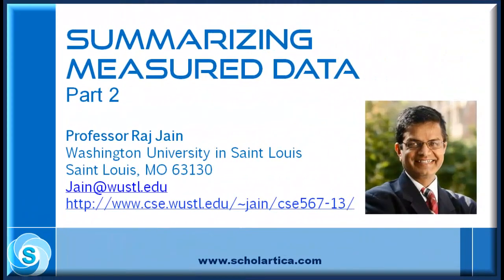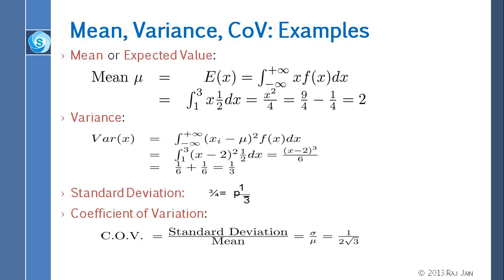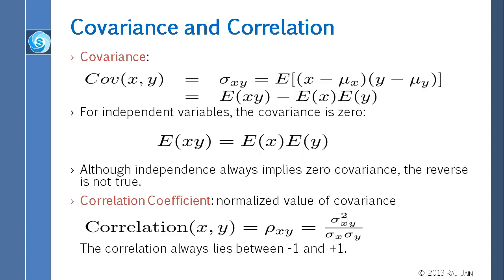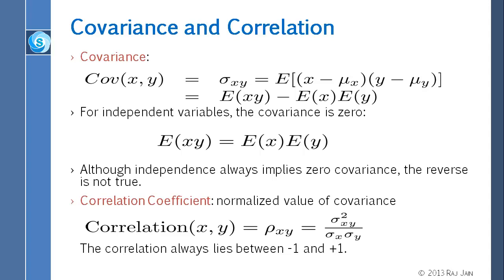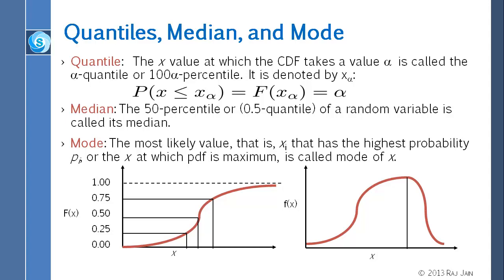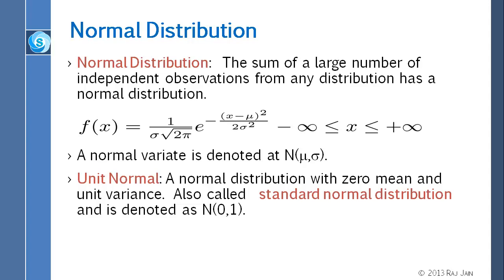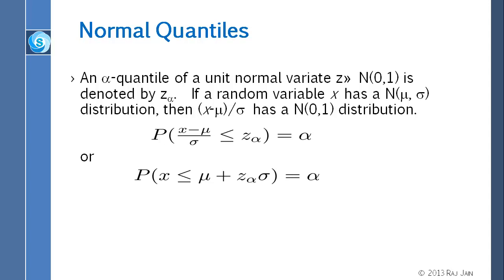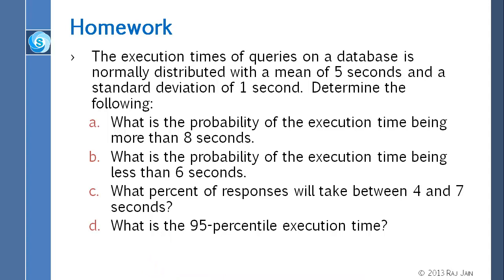Computer Systems Analysis: Summarizing Measured Data - Part 2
Basic Probability and Statistics Concepts: CDF, PDF, PMF, Mean, Variance, CoV, Normal Distribution